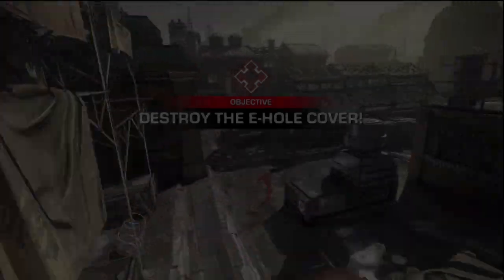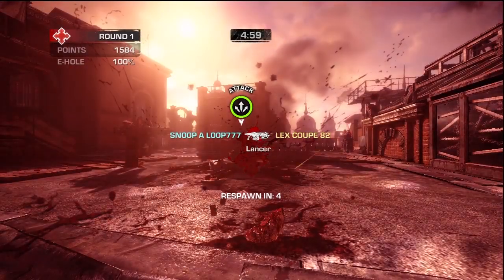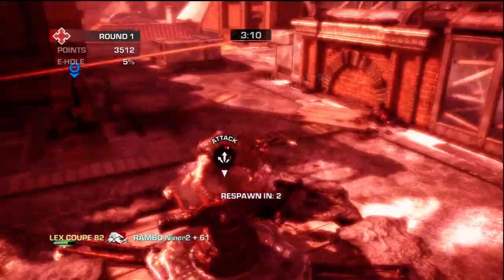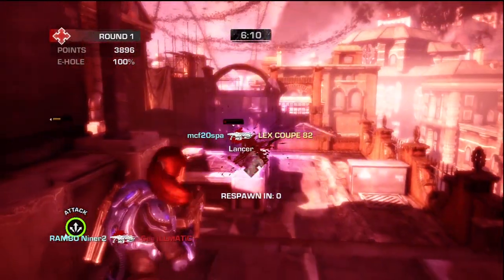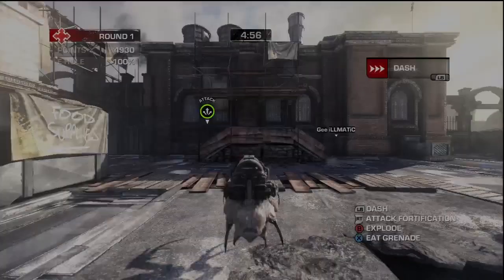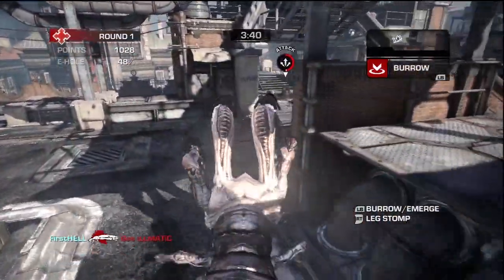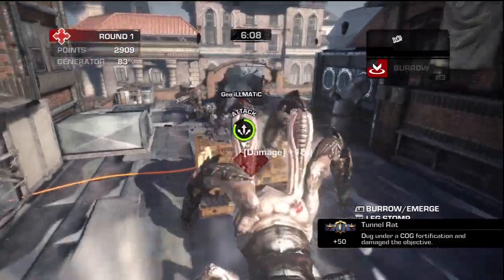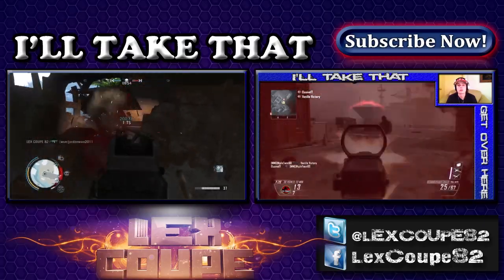Gears F*ck YA :: Overrun On Skyline (Gears Of War Judgment)